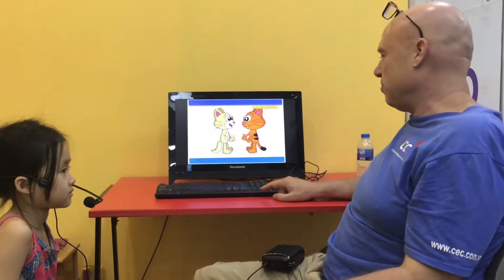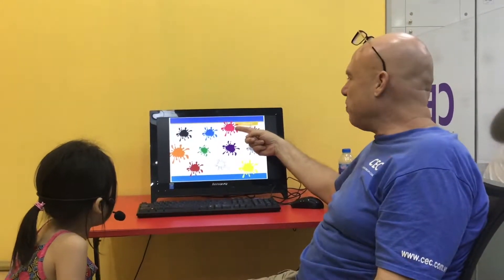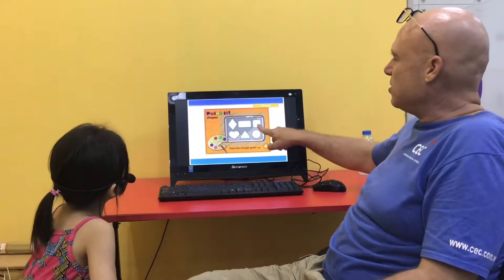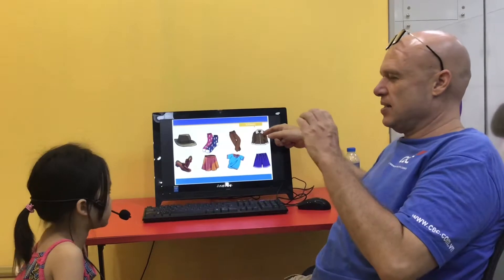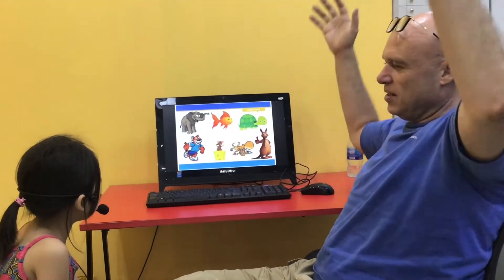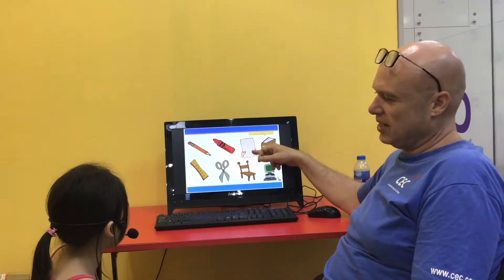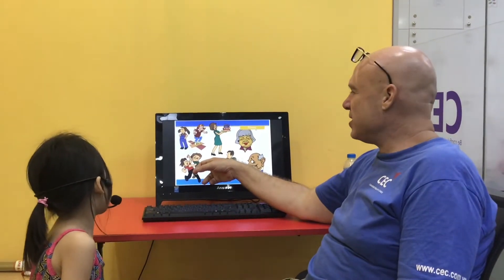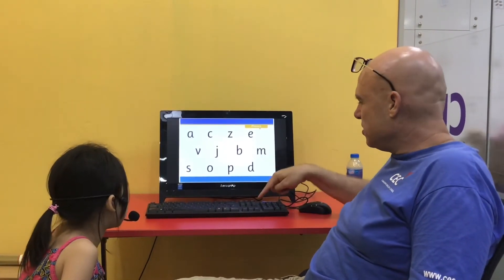CEC_Test in June, 2019_KG2E6_Hà Linh